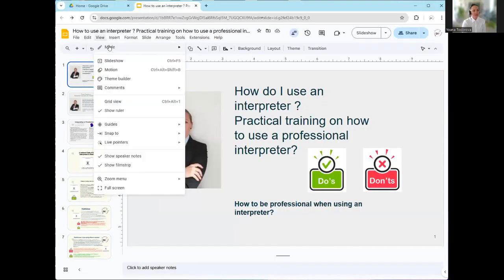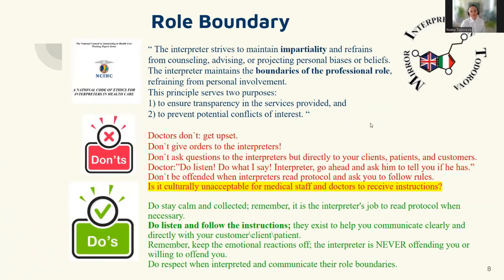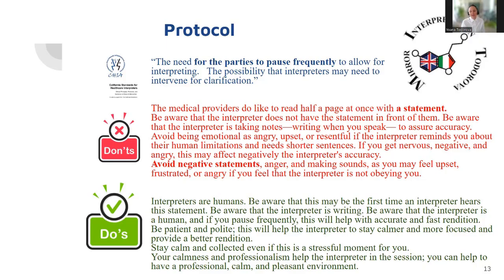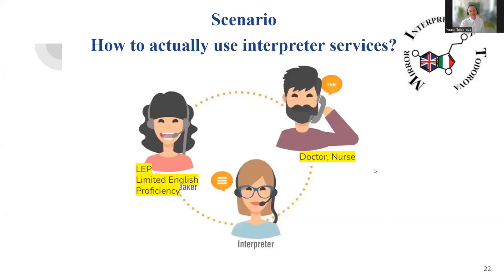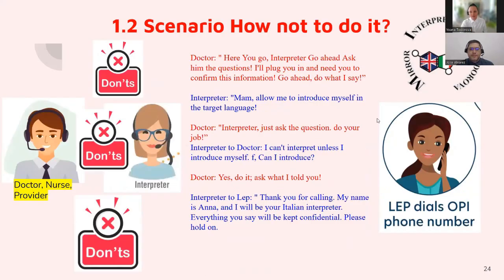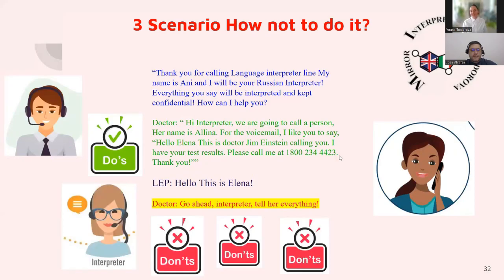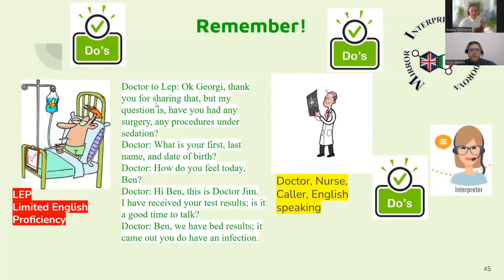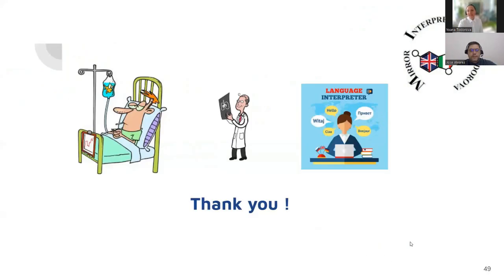How do I use a Professional interpreter ? Step by step training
Hello! 👋 Welcome to MIT-Interpretations!

Let`s chat about languages, multilingual, bilingual, interpreting, and translating and Interpreter life.

1) Language Lovers for 3.99 a month you are going to have weekly vocabulary grill with me and 1 time a month I will respond to your questions directly on a live or a video !
Members level 1
A video challenge that I do every week at least once a week including all the challenging or unusual phrases I had to work with. Terminology related to medical terminology interpreting  talking in 5 languages
This is exercise is helping your brain to move and flex in different language's and look for different words.
2) Language Nerds for 7.99 a month you are going to receive updates and videos about where I provide services and my challenges and experiences and advises! At the moment 31 videos available!
- Medical Terminology videos
- My experience working as interpreter, interviews and daily/weekly challenges
- Companies looking for Interpreter's
-some job suggestions
- My experience Providing Language services.

Stay tune coming soon:
1) Bilingual medical terminology trainings with Jose Alvarez !!! Cardiovascular system!